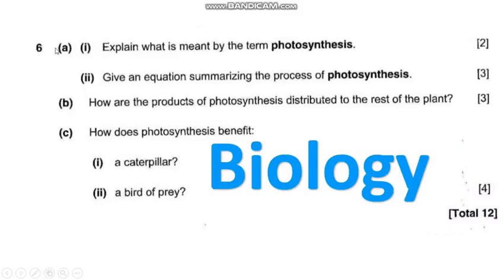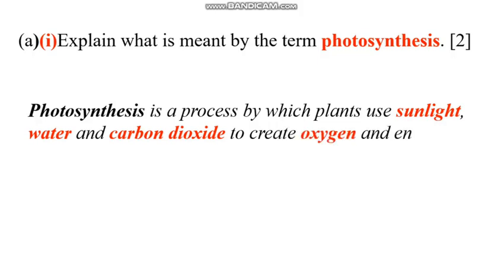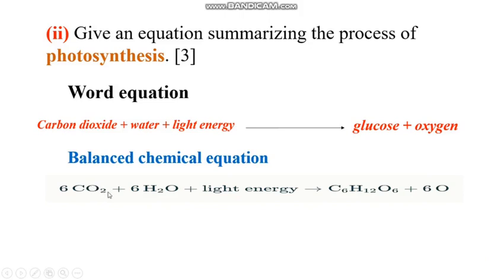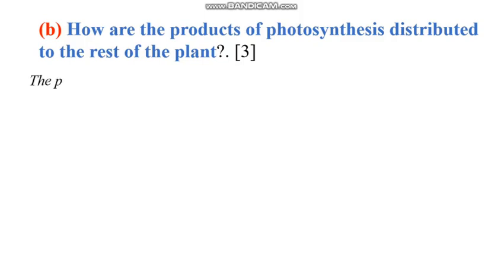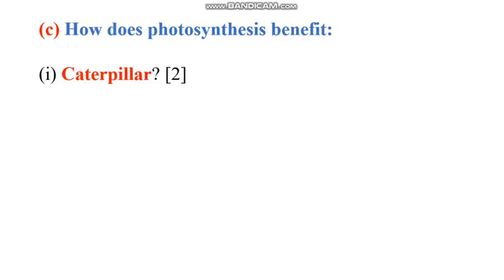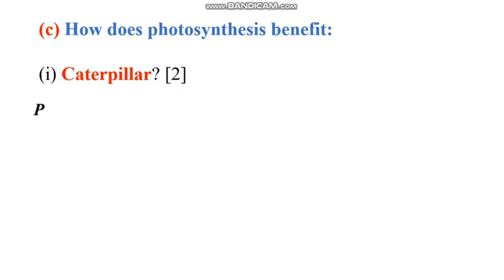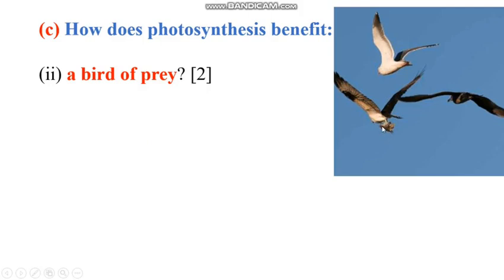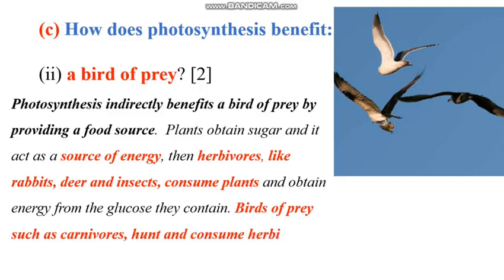NUTRITION IN PLANTS-PHOTOSYNTHESIS